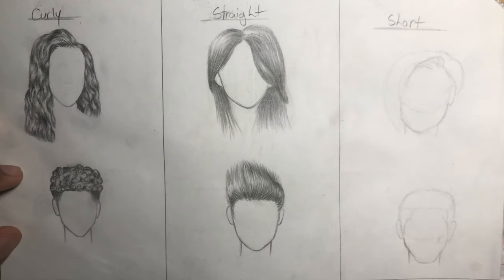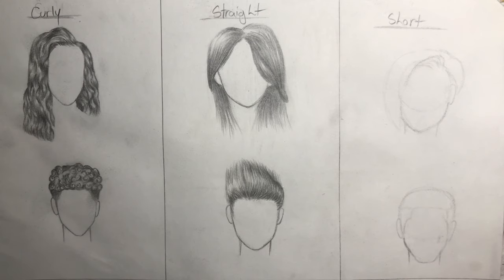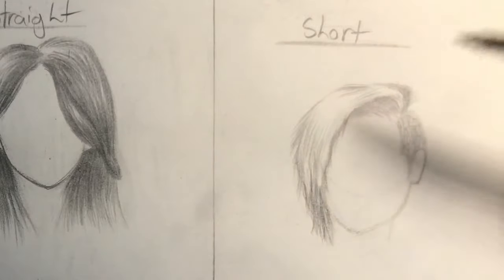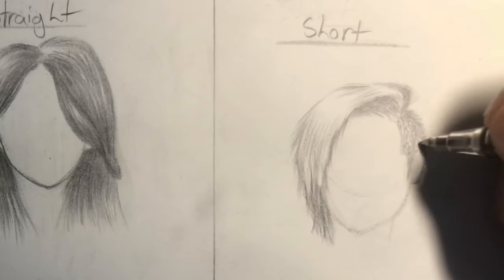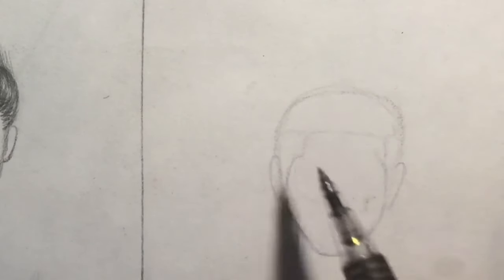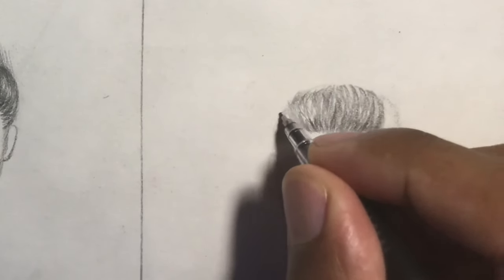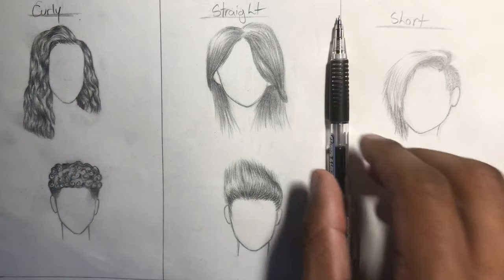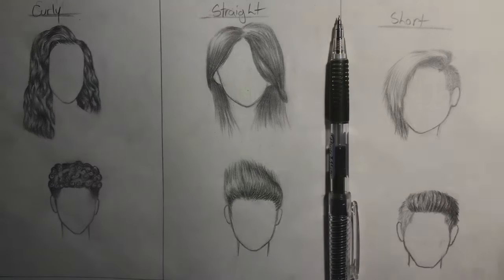How to Draw Hair | Short Hair (3 of 3) | Kyng's TNTs✏️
10 likes and I’ll do another hairstyles video with in-depth instruction and details!

Tell me what you guys want me to draw next time in the comments!